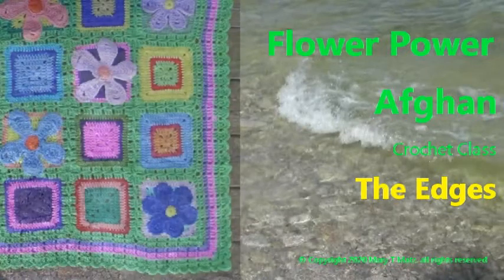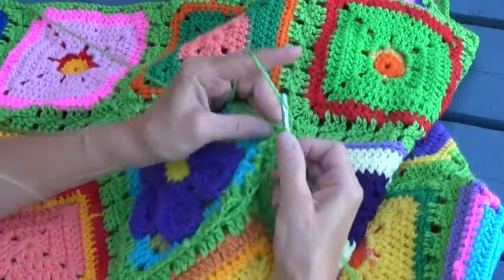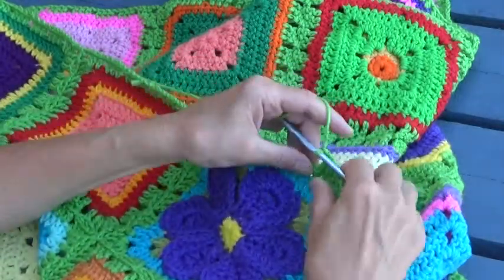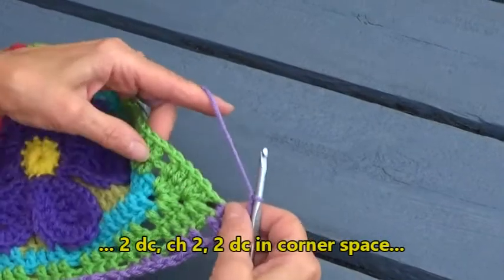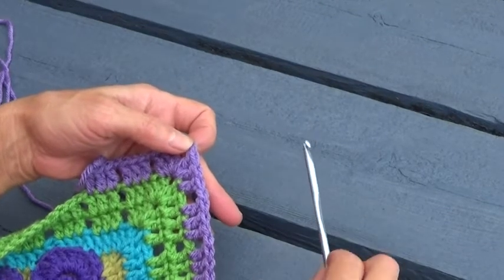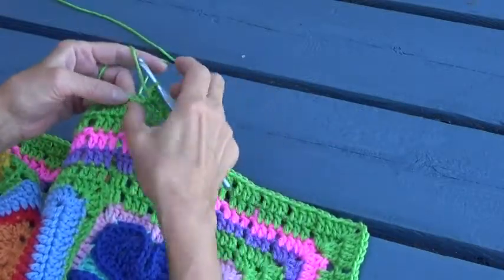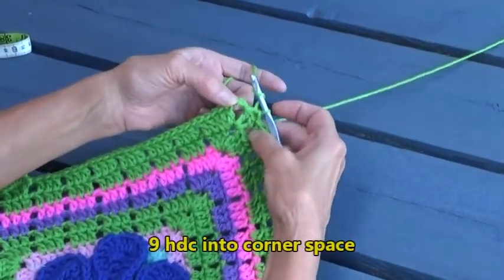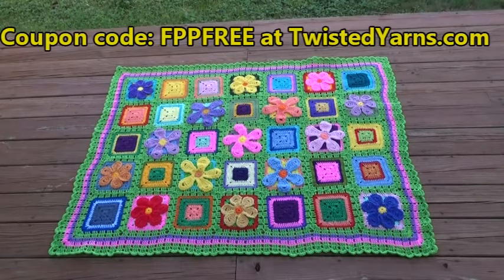Flower Power Afghan - The Edges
Congratulations! This is the final segment in the Flower Power Afghan Crochet Class! In this video, learn how to crochet the final outer border of the afghan  and finish with a lovely scalloped edging.

Just for viewing this class through the end, you will find instructions to download The Flower Power Pillow for free! A matching accessory to the Flower Power Afghan, it's a bonus pattern!

Filmed on the shores of Lake Michigan, you will enjoy the lapping waves coming in as we spend our lazy summer afternoon crocheting together.

From start to finish, join me for this unusual crochet class!

Here's the complete list of the segments:
The Overview
The Background Motif
The Large Flower Motif
The Small Flower Motif
The Joining Border, and
The Edges